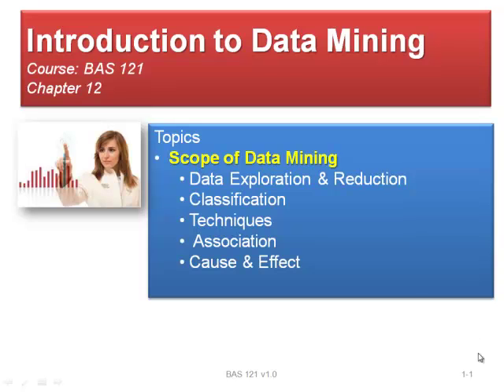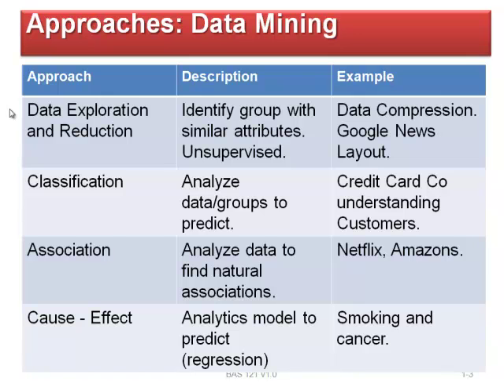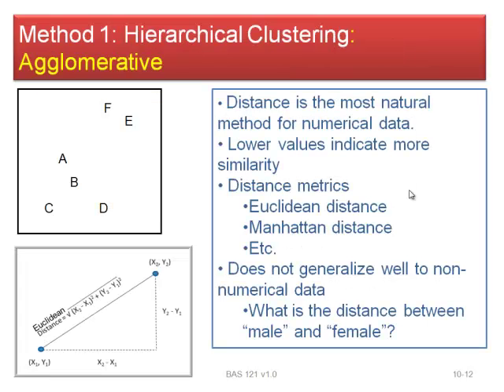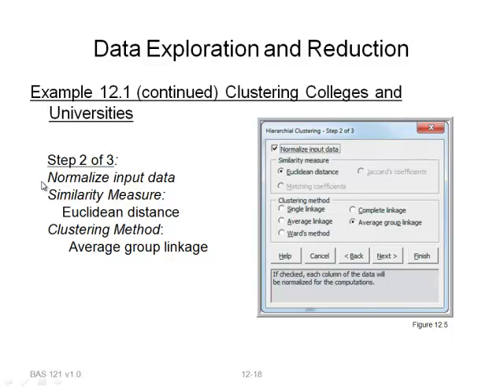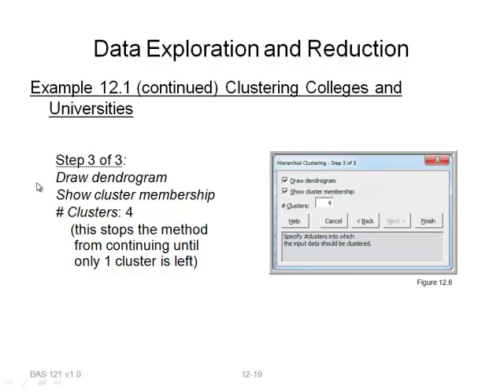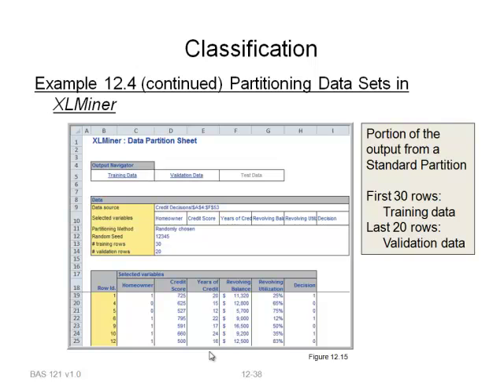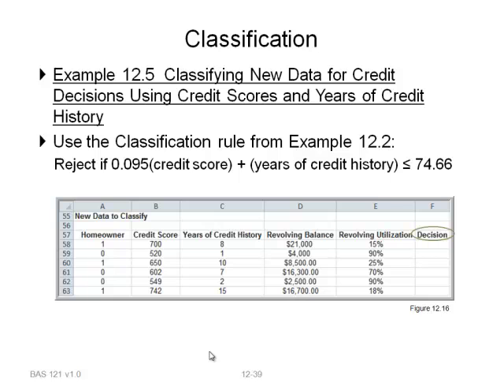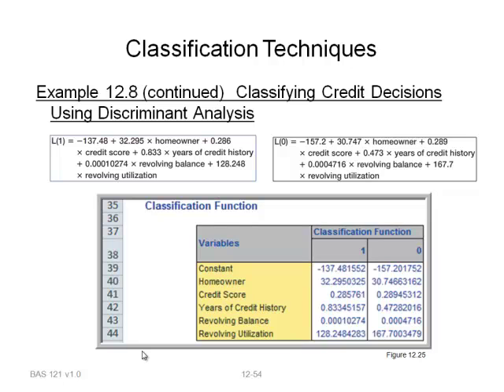Chapter 12 Overview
Chapter: 12 Introduction to Data Mining
Page: 366-403